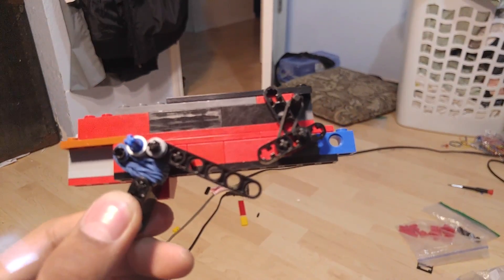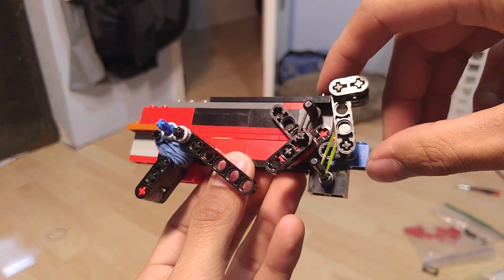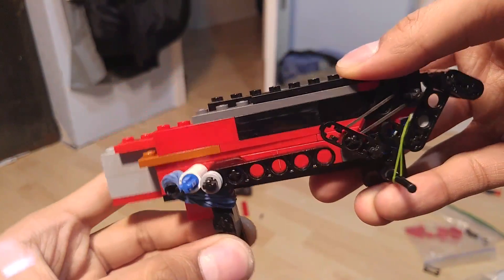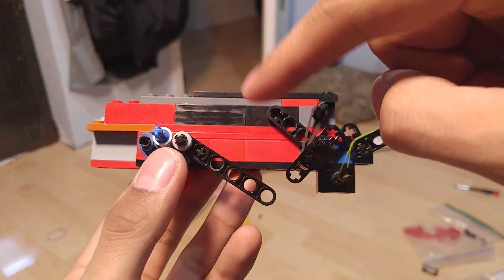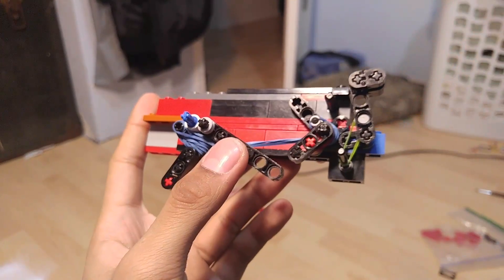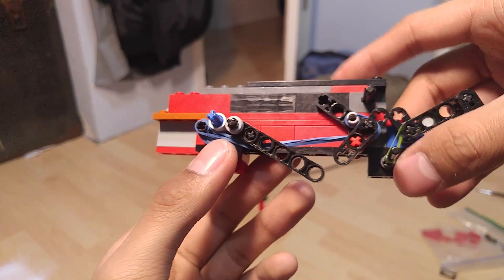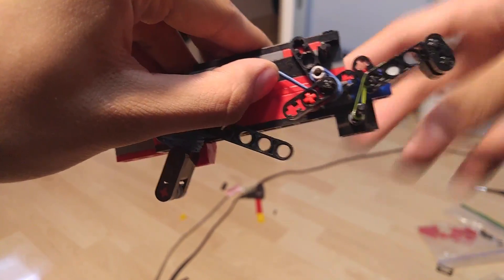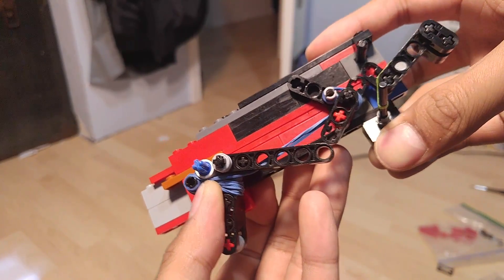Stage 1, 2, and 3 Lego Blowback Mechanism (Explained slightly less poorly)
I will do a better more "professional video in due time.